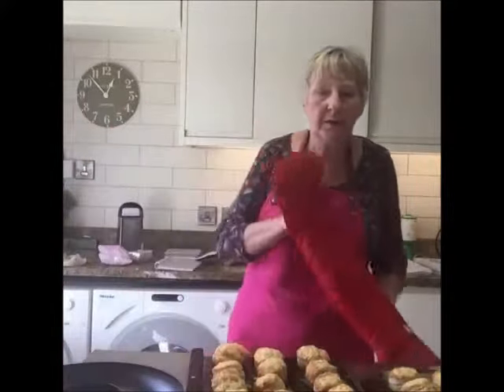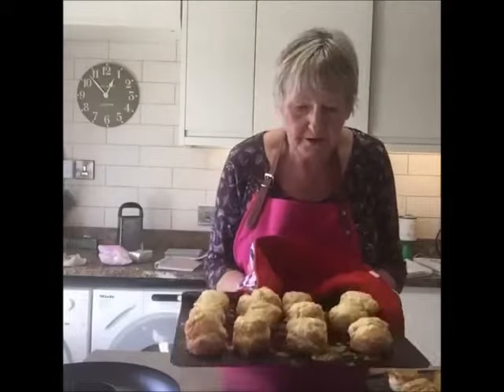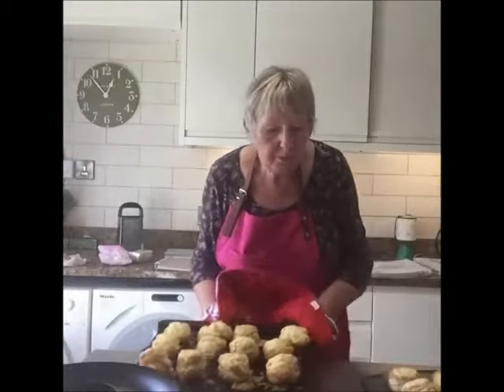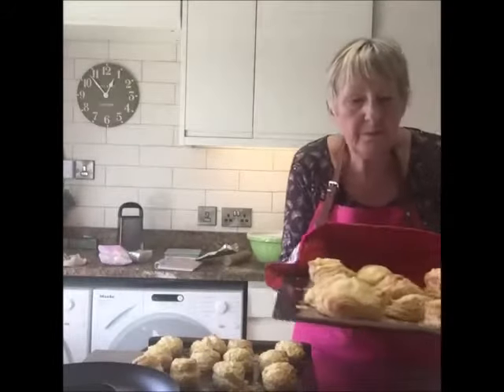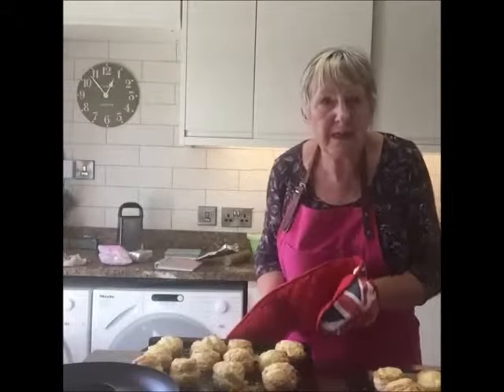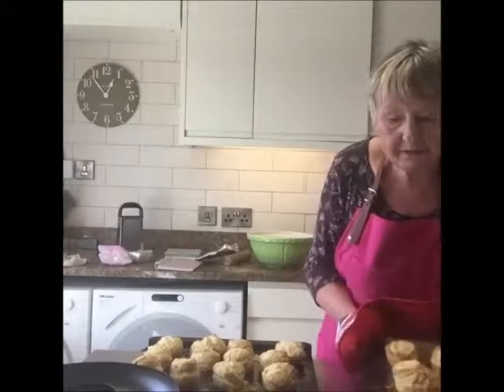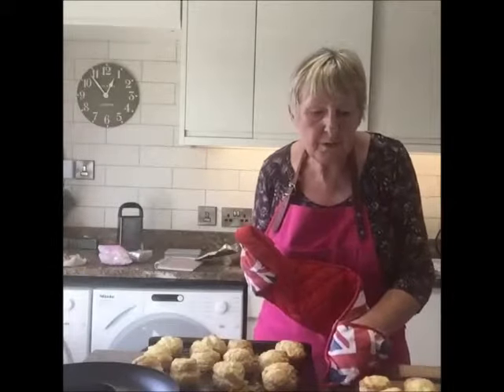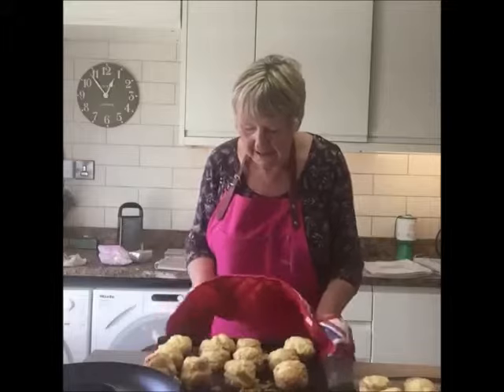Val Stones with the Netherton Foundry black iron baking sheet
In September 2017, at the Ludlow Food Festival, Netherton foundry met VAL STONES, the cake whisperer and star of Bake Off 2016.
Val told them about an idea she had for a heavy duty baking sheet which would stay flat in a hot oven and have a bit of thermal clout to ensure well cooked bases. She also felt strongly that many existing baking sheets are very difficult to get hold of when removing from the oven. At Netherton Foundry they always relish a challenge, so set about producing a baking sheet that would meet her requirements.